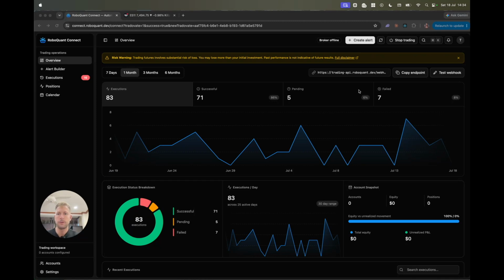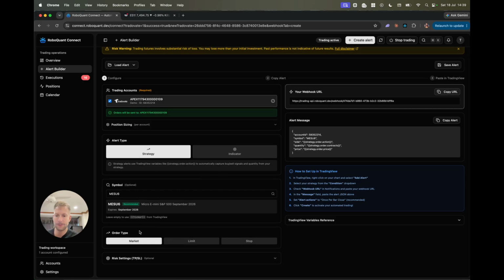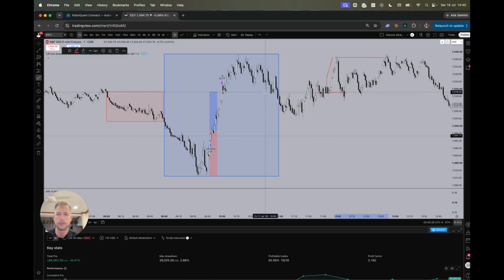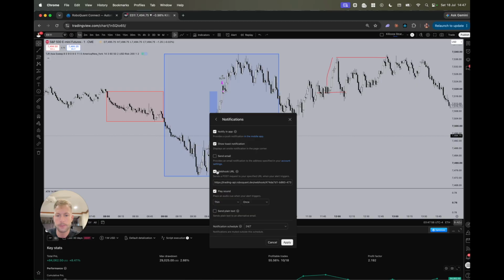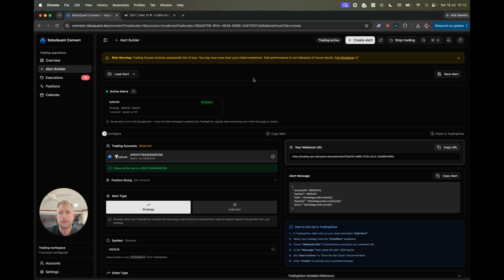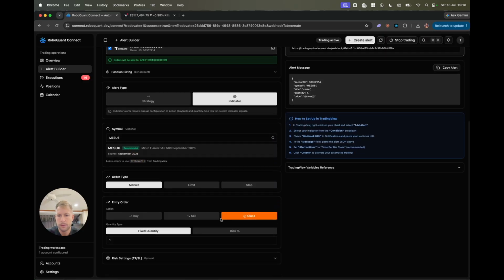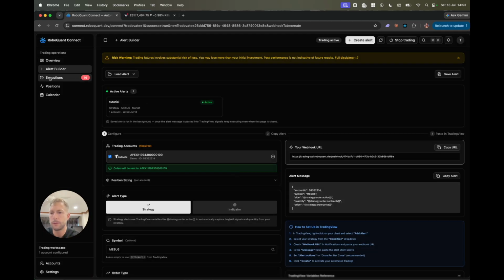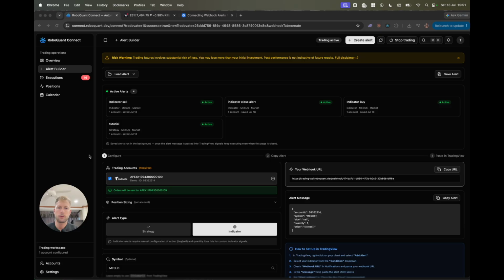Roboquant Webhook Connector Tutorial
In this quick tutorial you'll learn how you can connect Automated Tradingview Strategies to your Prop Firm Challenge or Personal Account